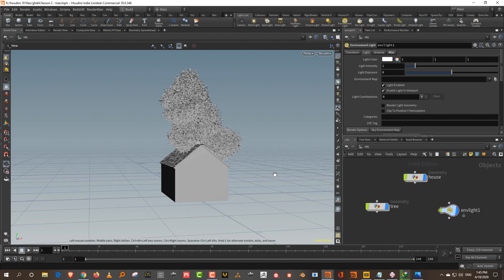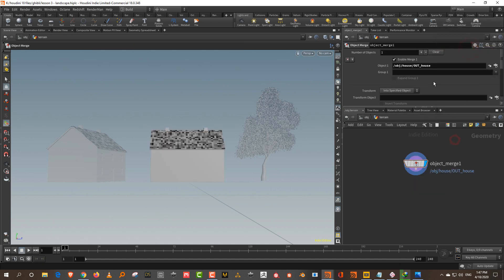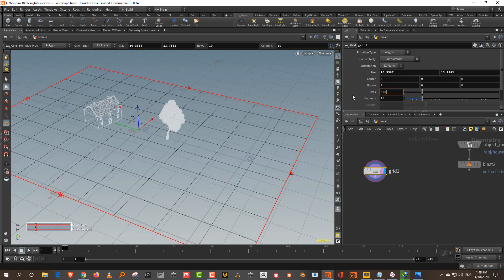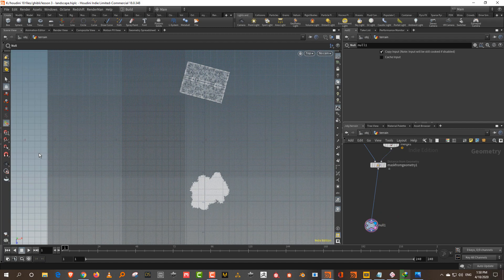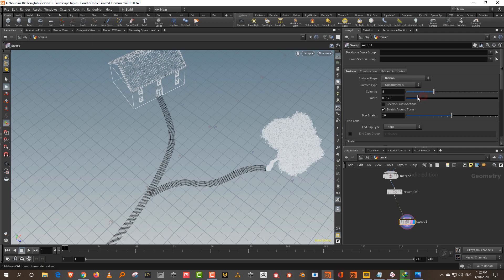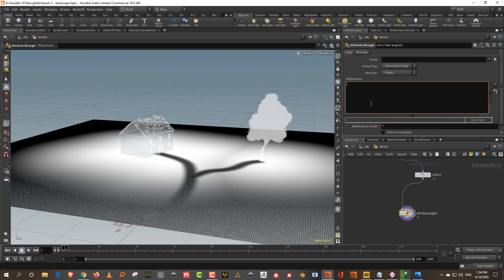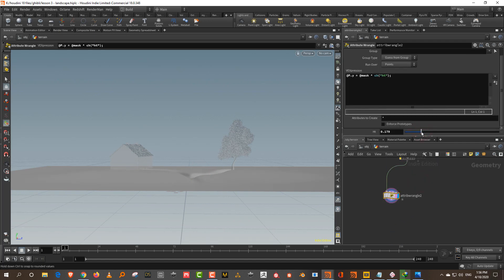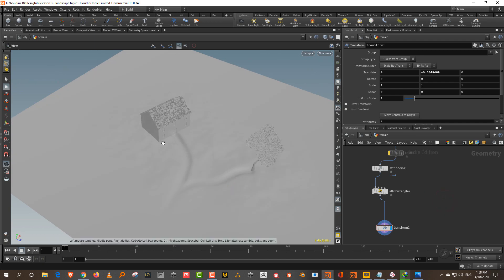making art in Houdini - 3 - Terrain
the series continues